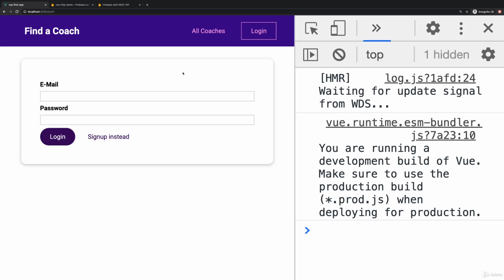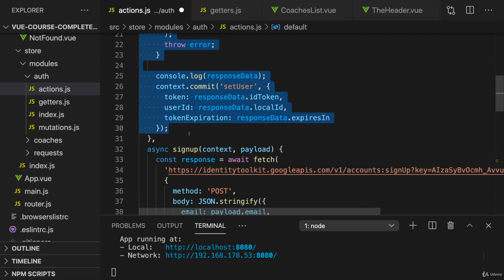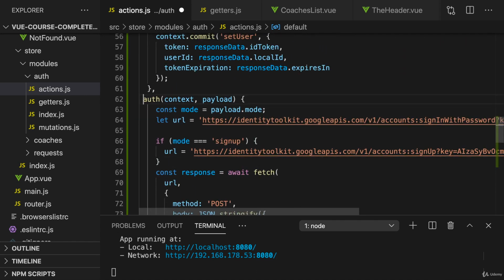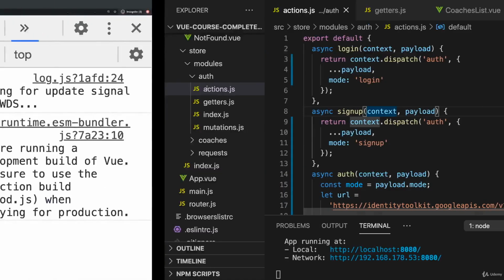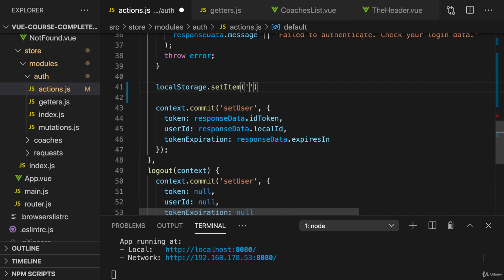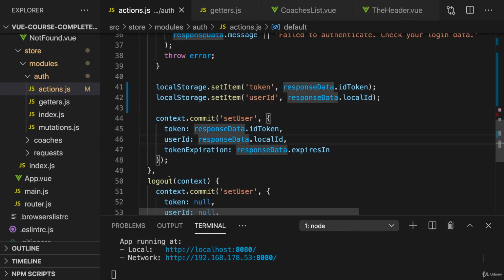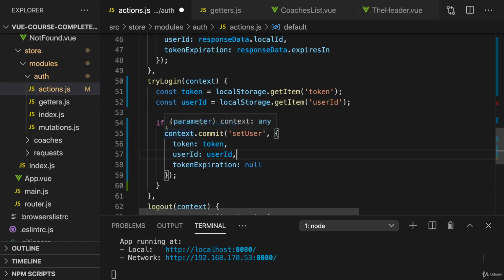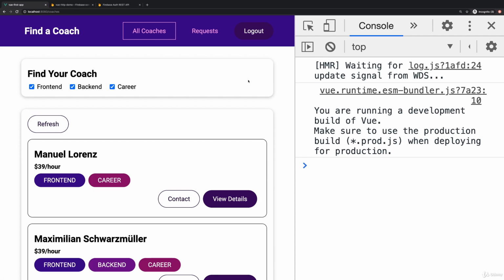XVII. Vue & Authentication. 13. Adding Auto Login